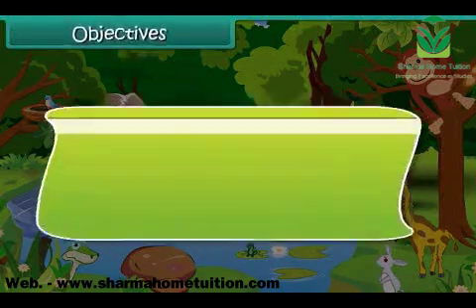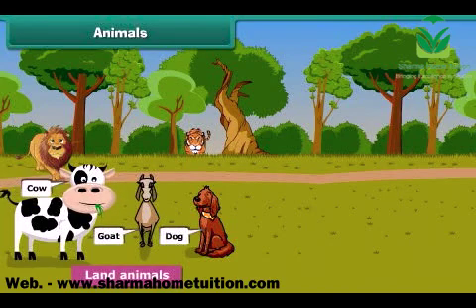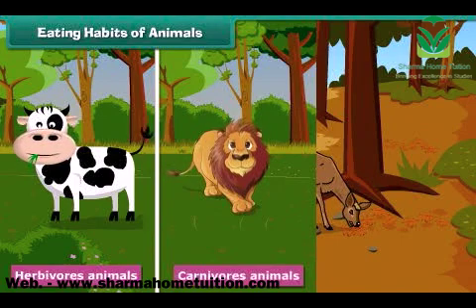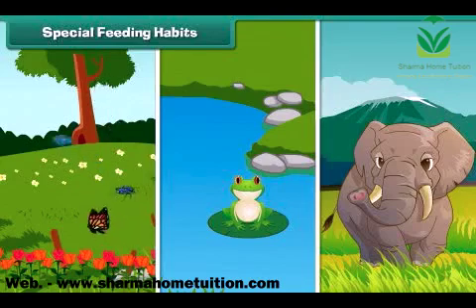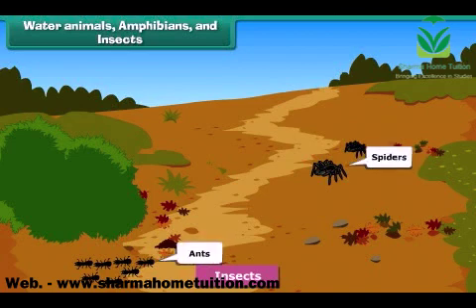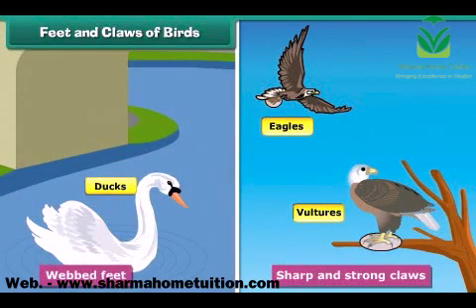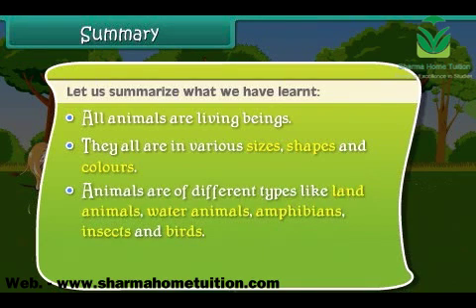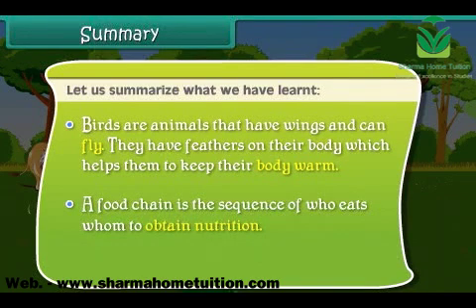Class 3 EVS lesson plan Animal Life | Learn About Different Animal Habitats and Needs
Get ready to go wild! In this exciting Class 3 EVS video, we'll explore the fascinating world of animal life! From majestic lions to playful monkeys, we'll learn about different types of animals, their habitats, and what they need to survive. Join us on this adventure and discover the amazing diversity of animal life on our planet!